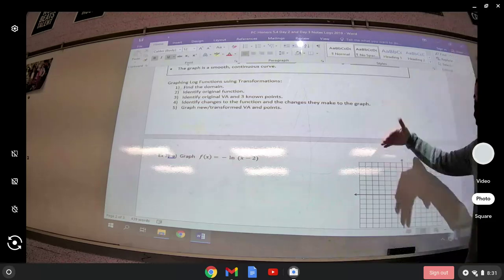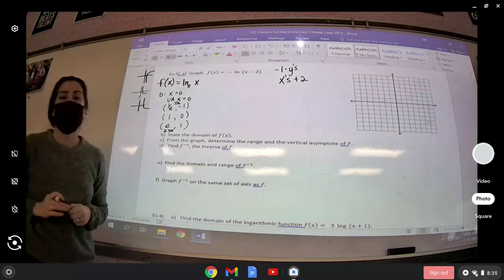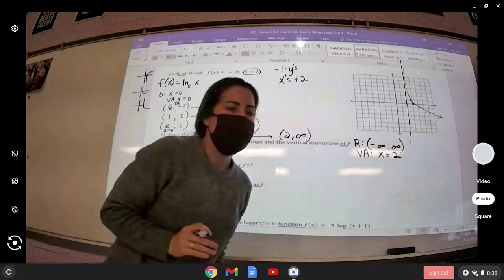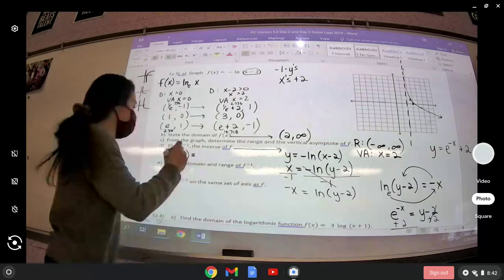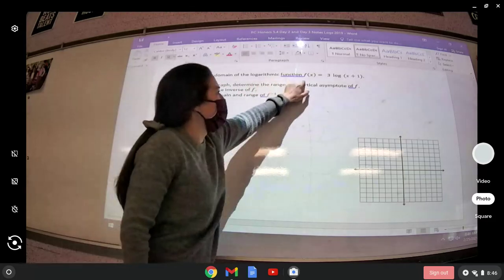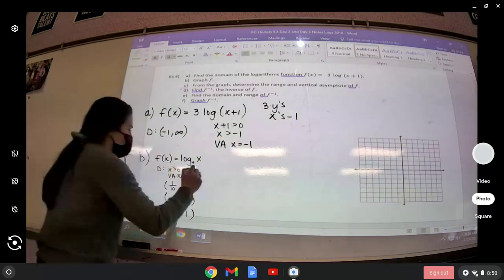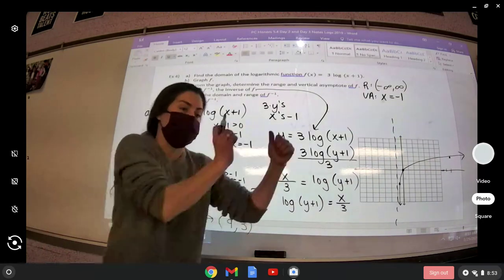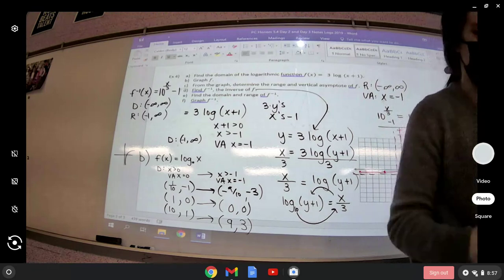PC H 5.4 Day 4 Notes